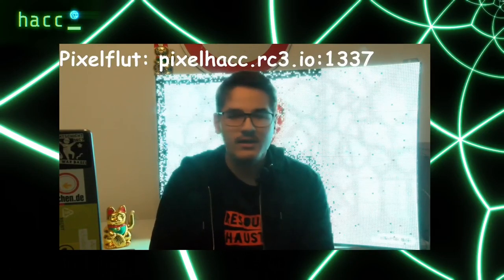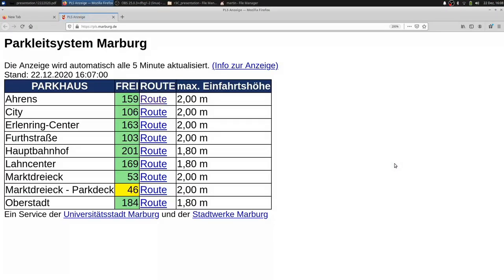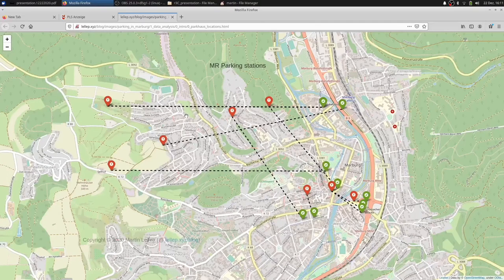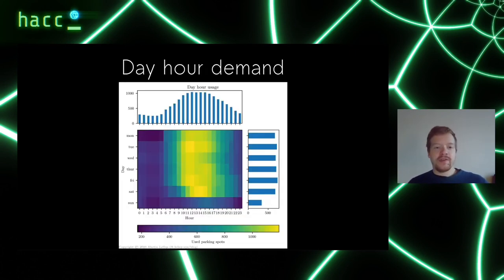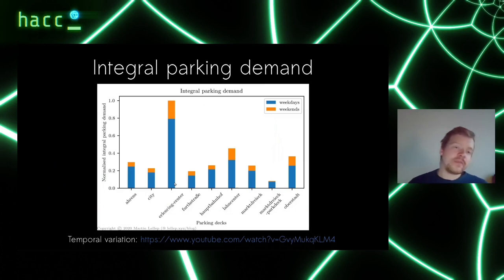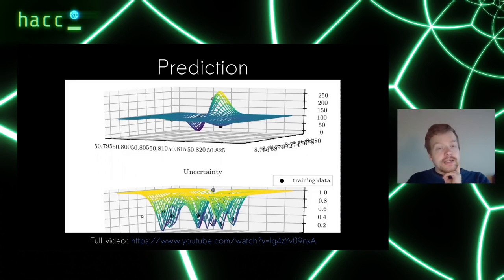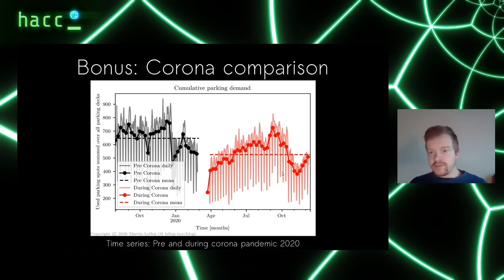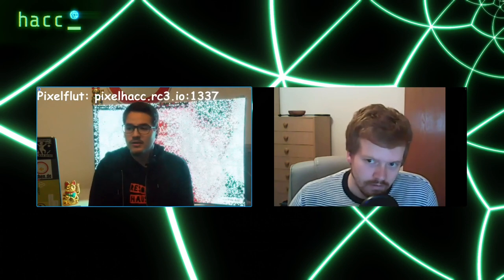rC3 A few quantitative thoughts on parking in Marburg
scraped publicly available parking deck data in Marburg for around 7 months, analysed it to find the parking patterns in Marburg and predicted the parking demand at locations without parking decks.tdi

What is your car's favourite spare time hobby? It parks around. In this project, I investigated the parking behaviour for the case of Marburg (a city 1h from Frankfurt known for its university). The analyses comprise of a time series analysis, day-time usage of parking spots and the computation of periodicities in the parking signal with autocorrelations. Lastly, I used a Gaussian Process to predict the parking demand at locations that do not feature a parking deck - such as the university Mensa.

MartinL